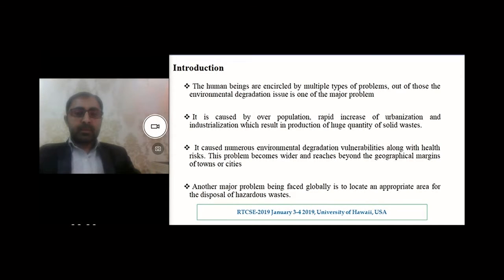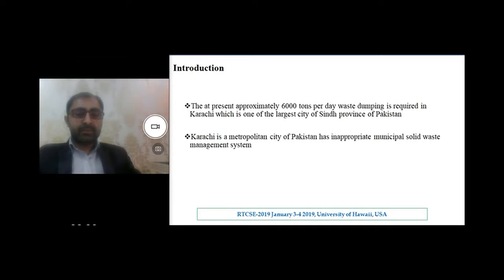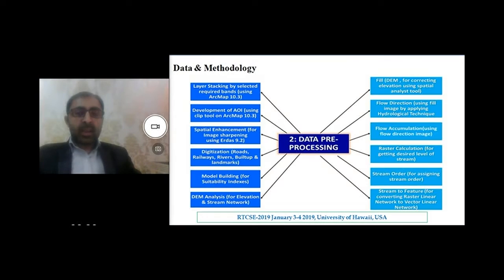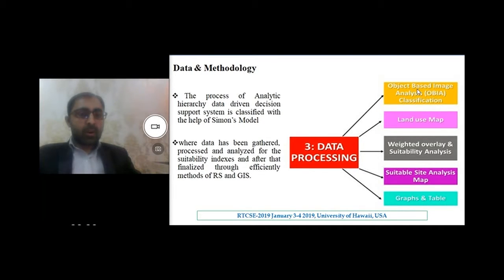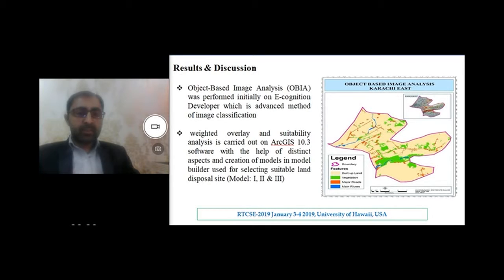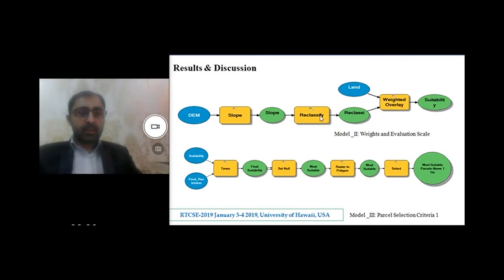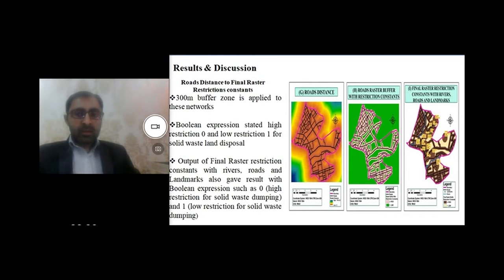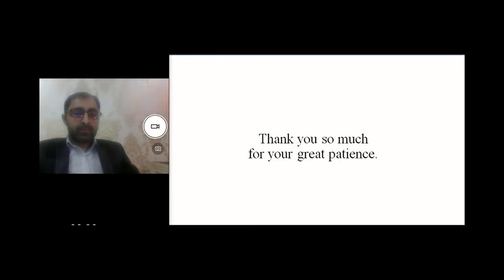RTCSE USA Conference Paper Id 143 Organized by Gyancity Research Lab and University of Hawaii